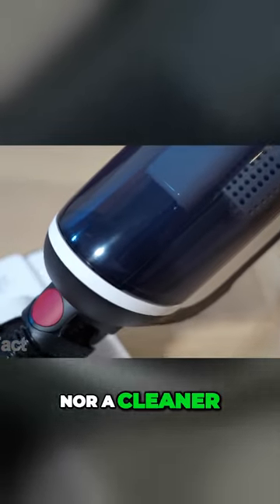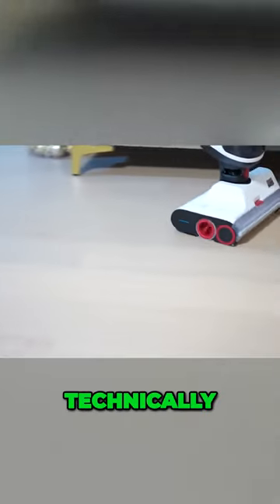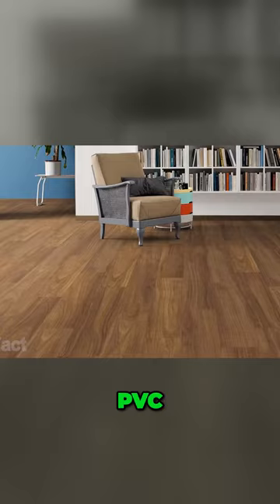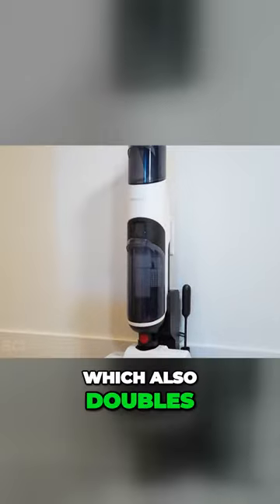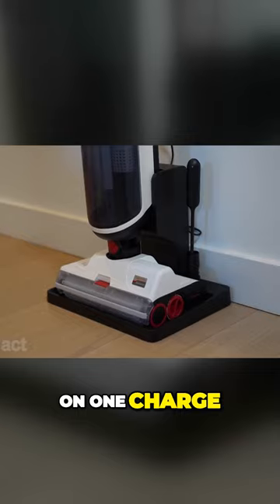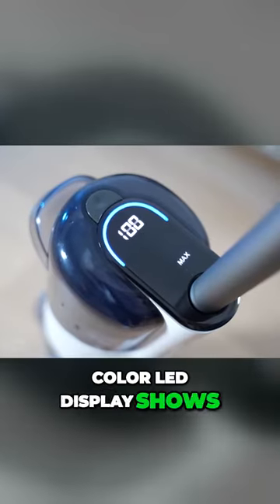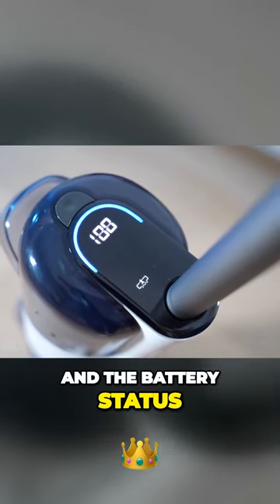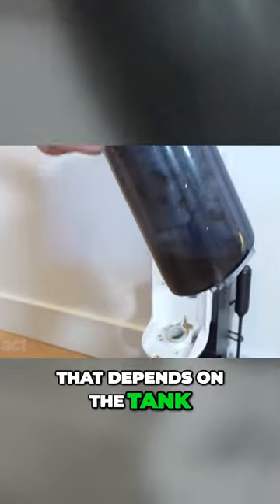The Ultimate Cleaning Device for Hard Floors Revolutionizing Your Cleaning Routine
The video starts off with an attention-grabbing hook that immediately captivates viewers. It provides clear and concise information about the device, including its features, functionality, and compatibility with different types of flooring. The video also establishes a personal connection by explaining the benefits in a relatable and informative way. However, it could benefit from aligning more with current trend topics on social media platforms.